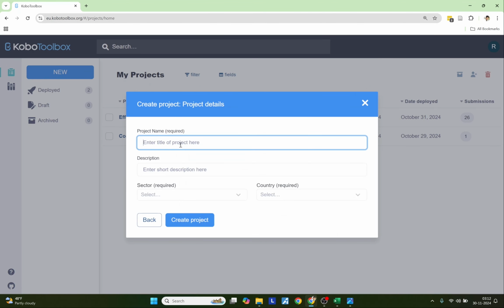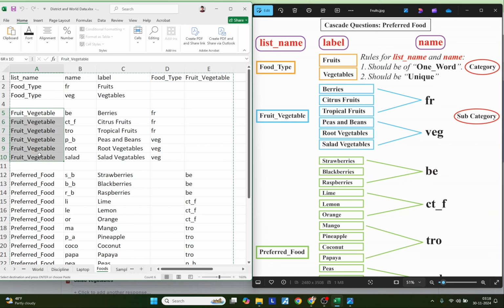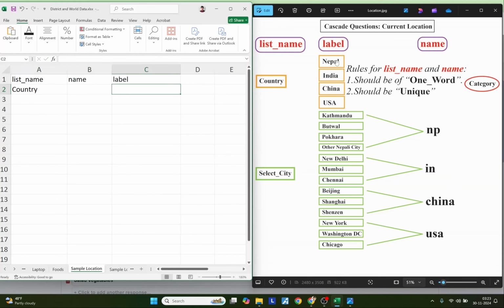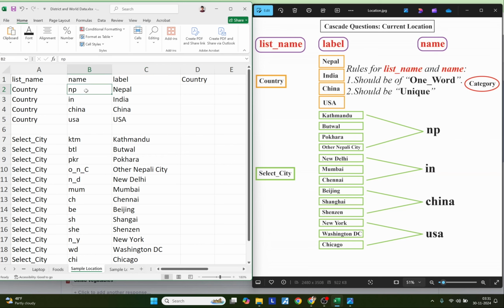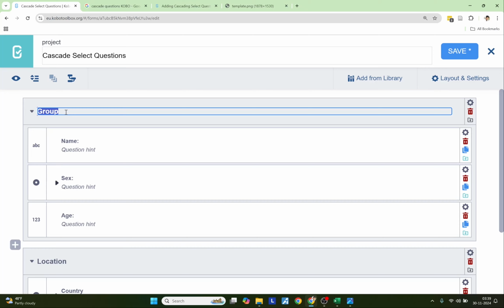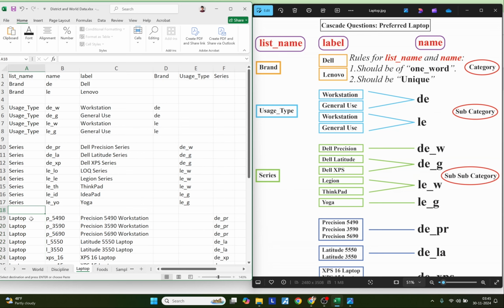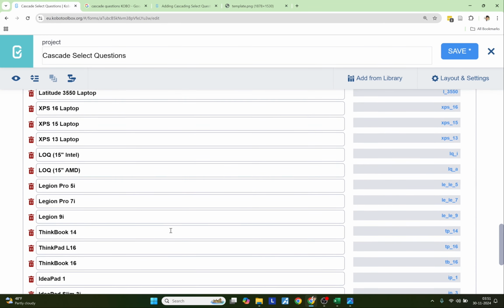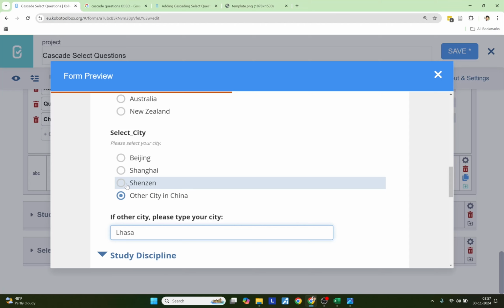Cascade Select Questions in XLSForm | ODK | KOBO Toolbox | How to Create Cascade Select Question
This video will show you how to create cascade select question in KOBO Toolbox in detail manner.

00:00 Intro
01:42 Key Components and Working of Cascade Select Questions
07:05 Cascade Select Question - Practice
14:34 Adding Questions in KOBO
15:33 2nd Example - Cascade Select Questions
18:08: 3rd Example - Cascade Select Questions
23:48 Making Questions Compulsory
24:37 Adding Skip Logic or Condition
26:43 Final Preview